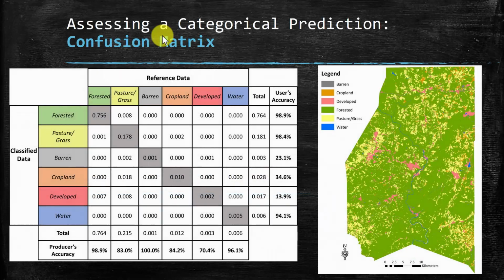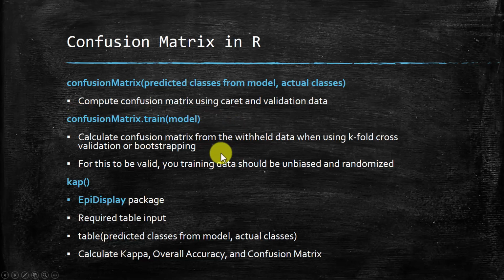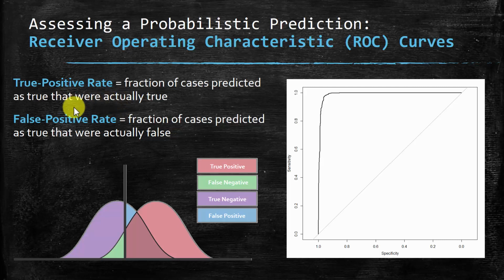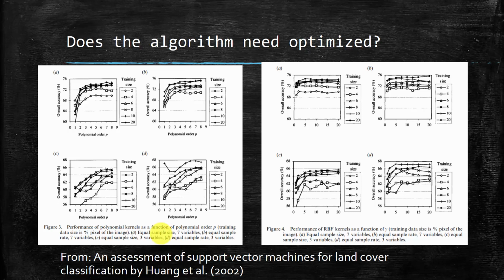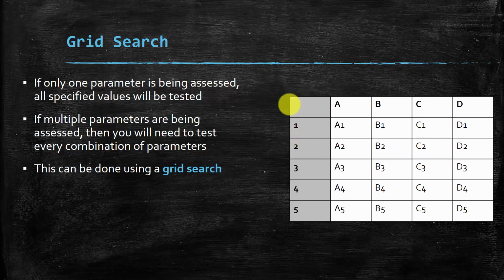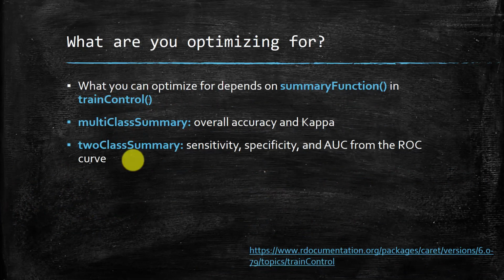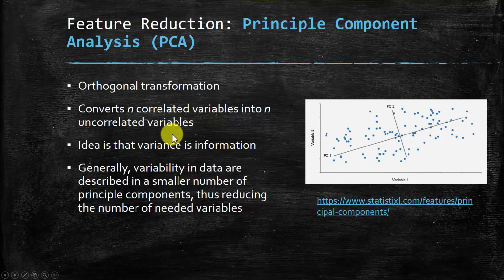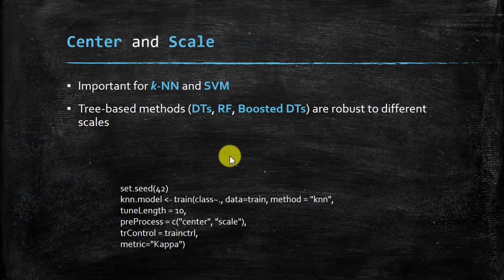Machine learning with caret and R for spatial predictions Part 3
This is the third part of a 3 part series that describes how to make spatial predictions using caret and R.